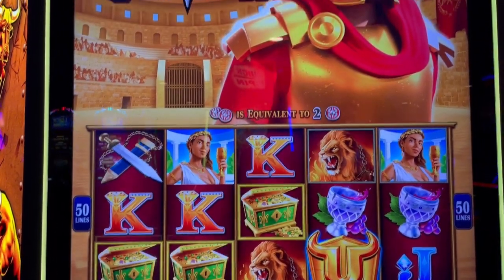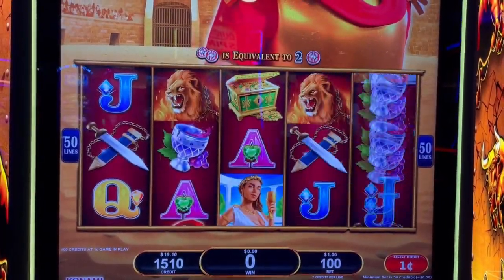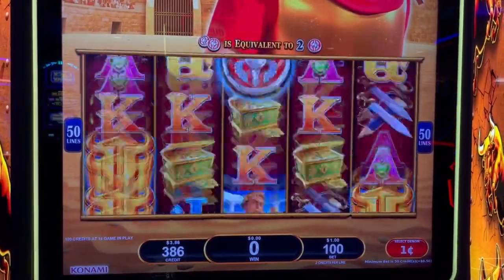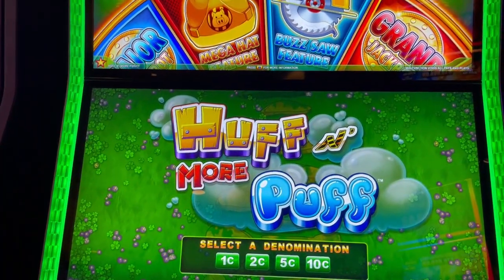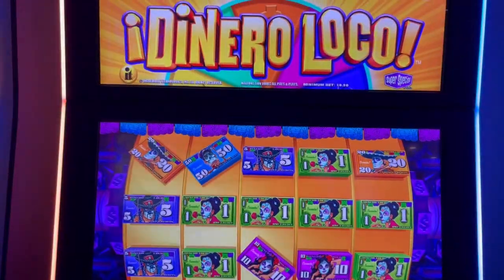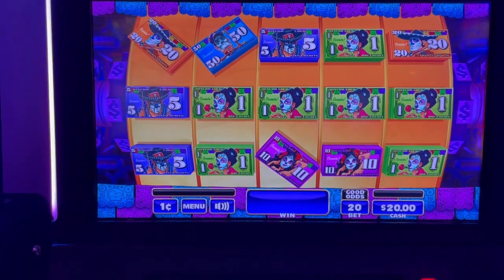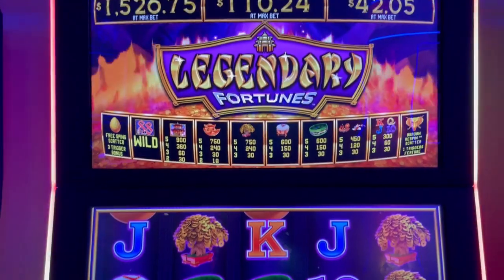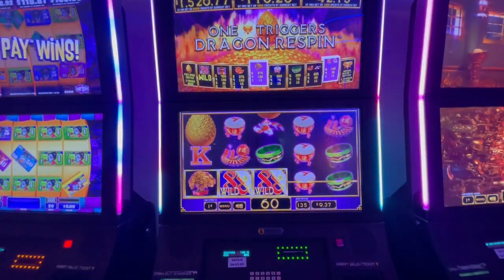4 Game $20 Slot Challenge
Johnny plays 4 random slots trying to double his $20